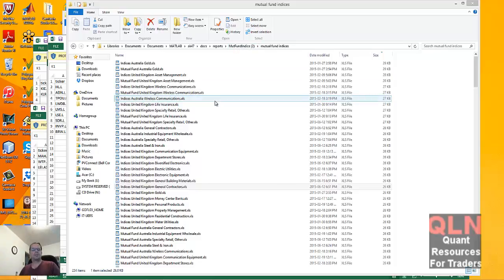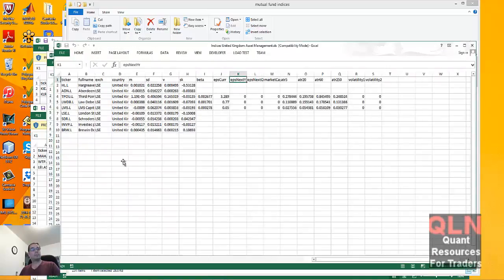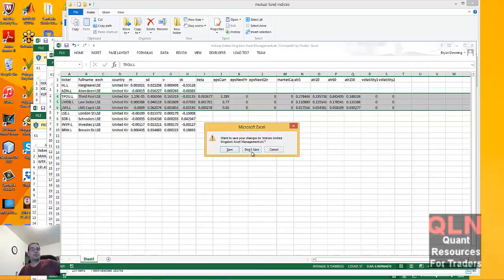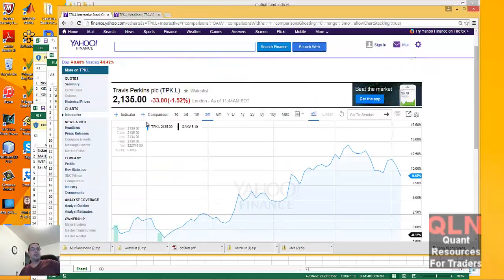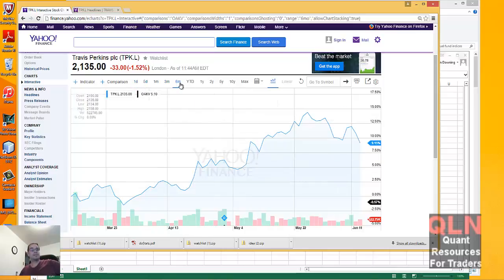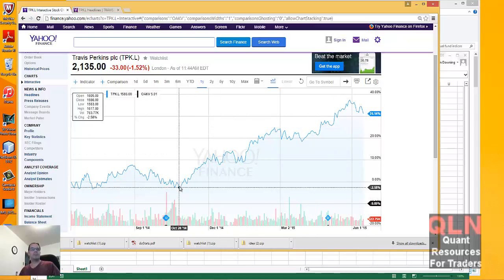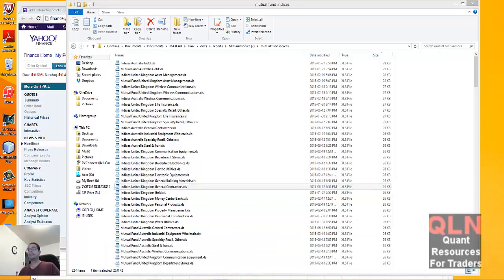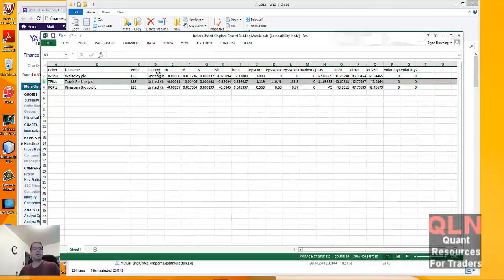Outstanding index in London UK vs mutual fund performance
There was one index that shows a lot of potential as explained in this video. What do you think?